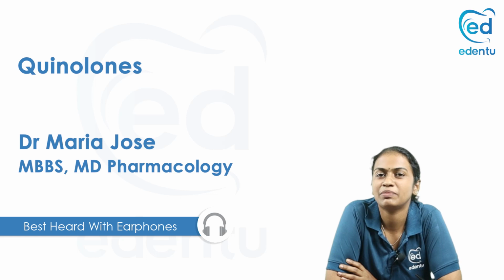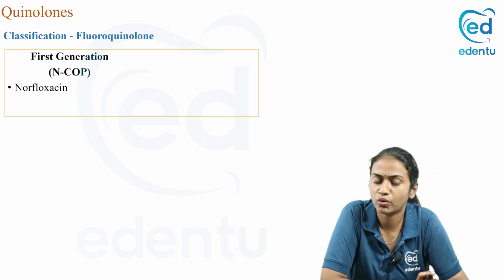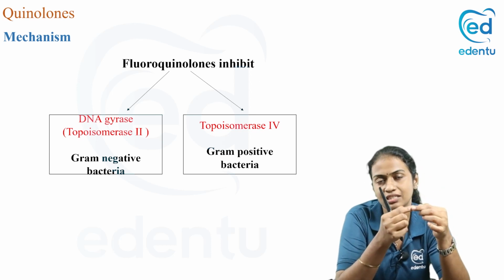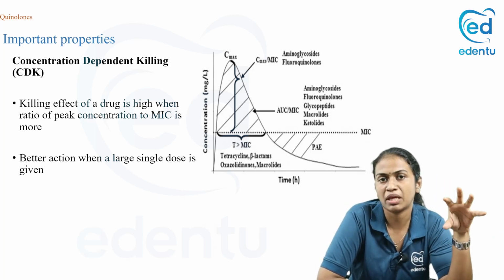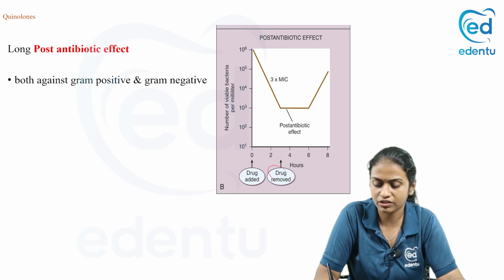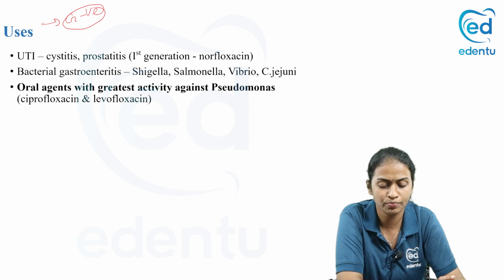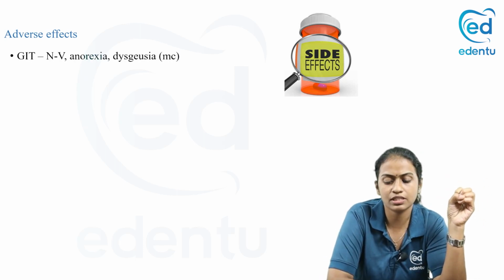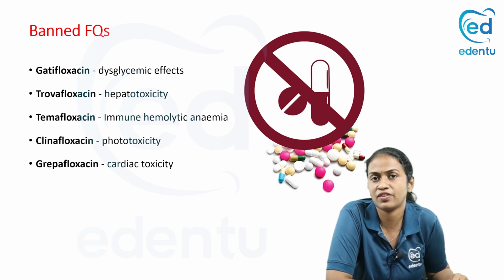QUINOLONES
Quinolones - Second-year Pharmacology Video - Dr. Maria Jose